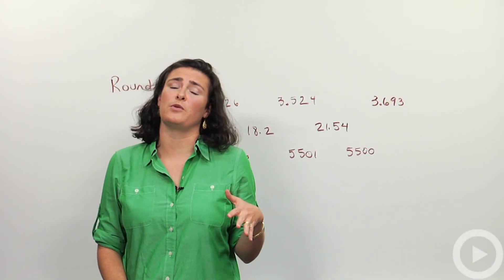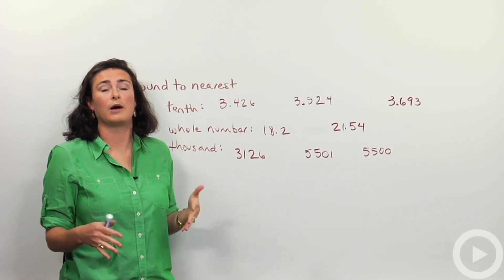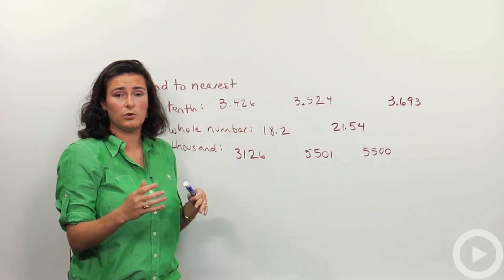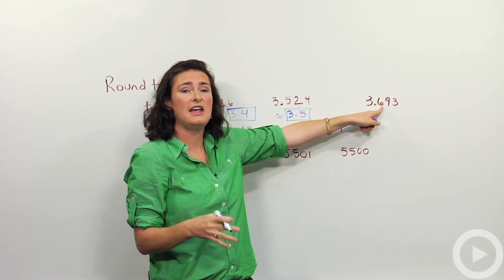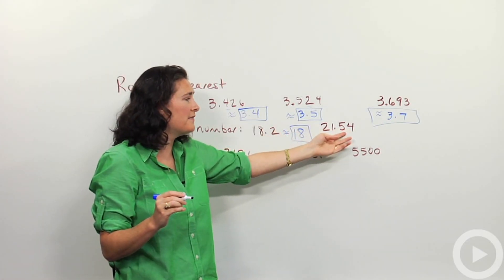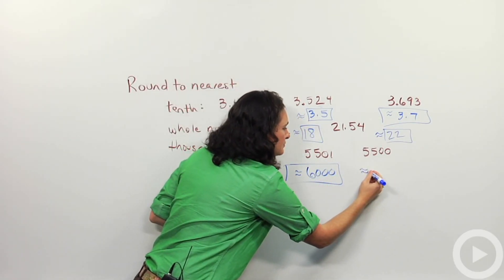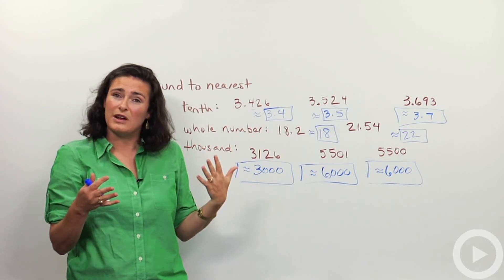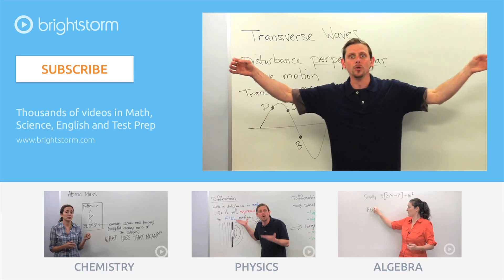Rounding - Whole Numbers - Brightstorm Pre-algebra